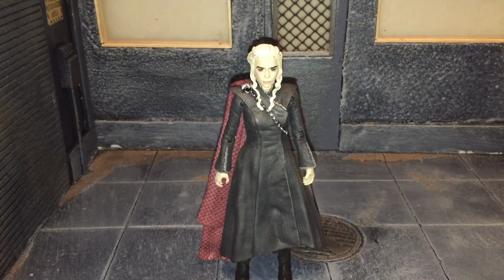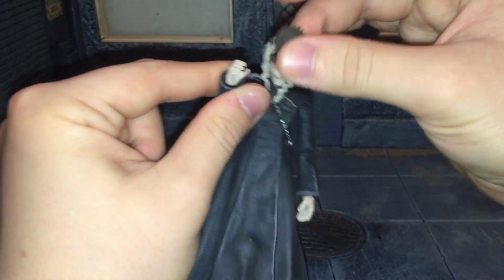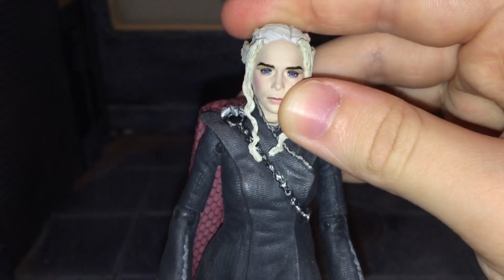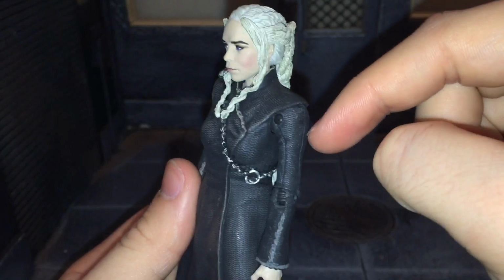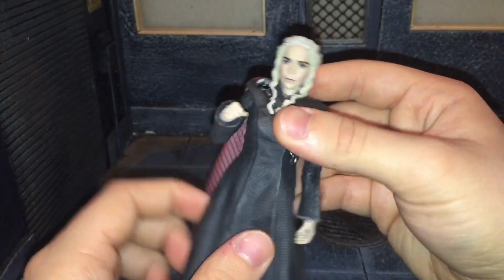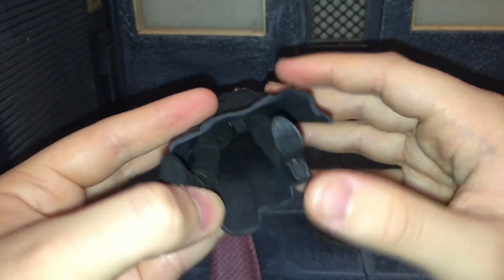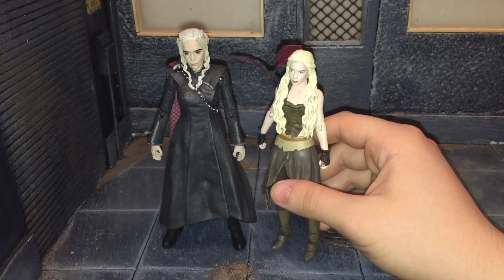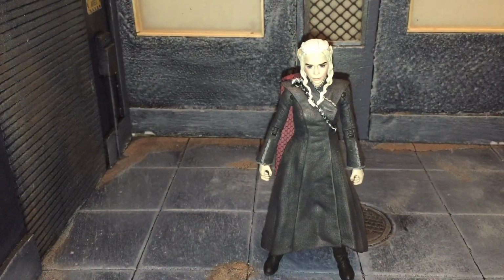Mcfarlane Toys Game Of Thrones Daenerys Targaryen Review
Today I’ll be doing a review on the Mcfarlane Toys Game Of Thrones Daenerys Targaryen figure!